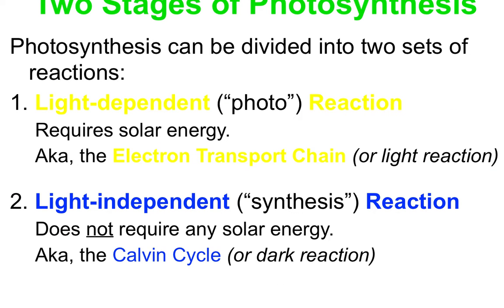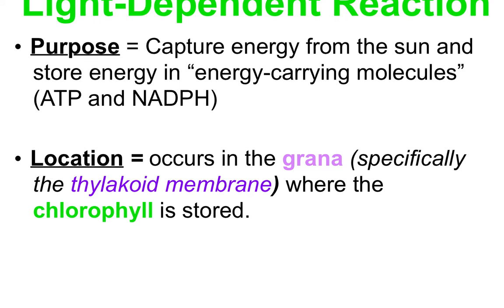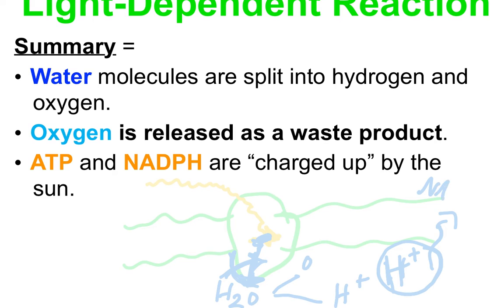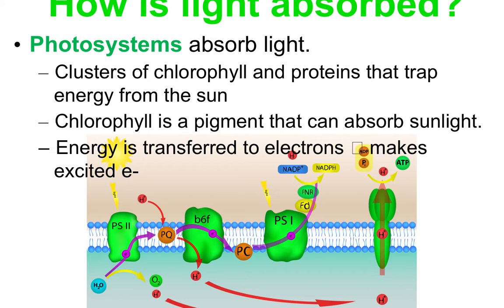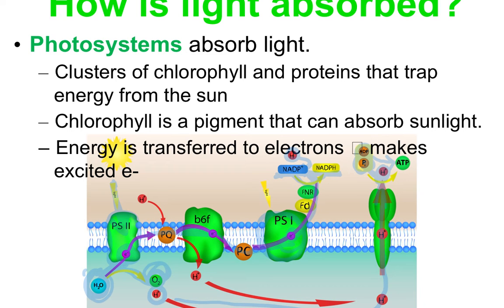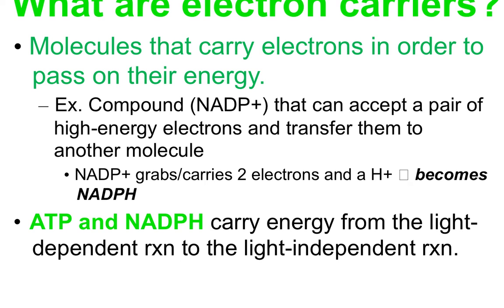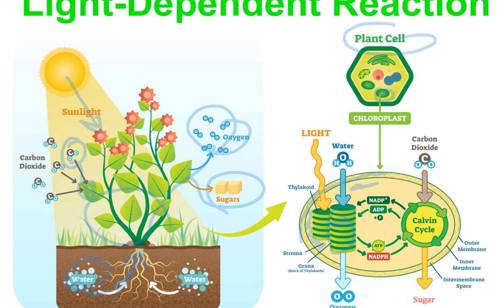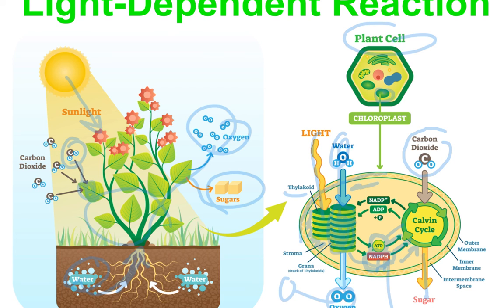Photosynthesis - light dependent